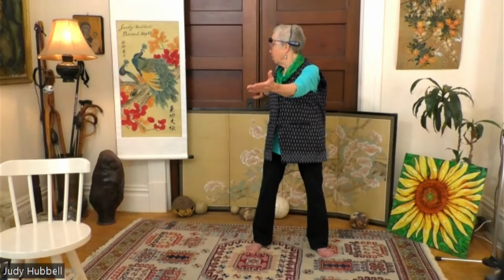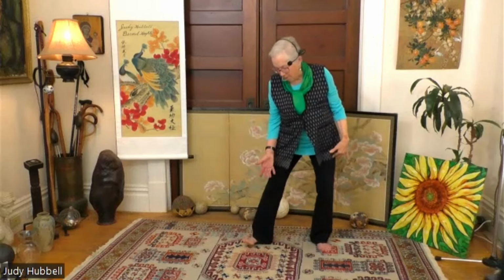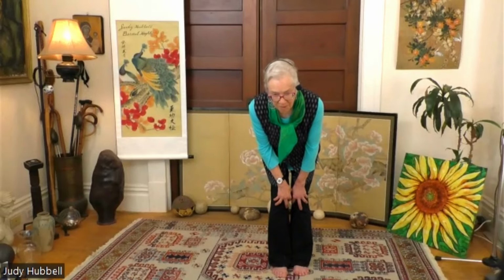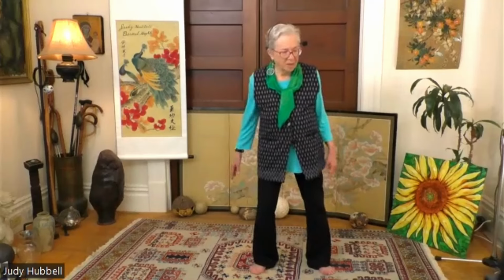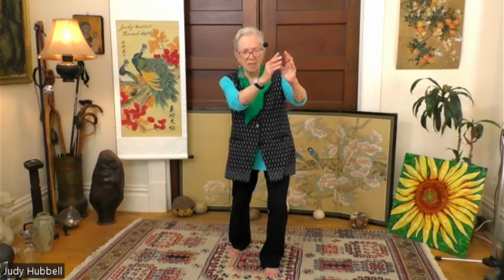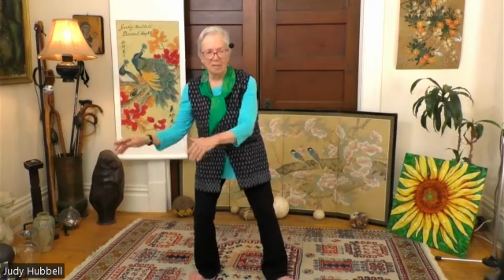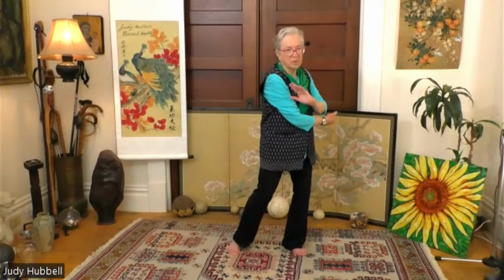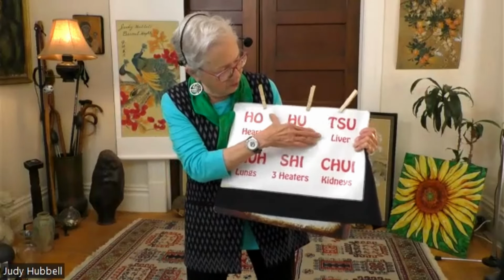Judy's Mind Body-Qigong and T'ai Chi Chih- Energetic and Gentle for the Senior Body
Judy Hubbell teaches Qigong and T'ai Chi Chih for Judy's Mind Body March 15, 2024. A fairly energetic Qigong warmup winds down into a slower T'ai Chi Chih 19 Movements and One Pose about 42 minutes into this video. For students of this beautiful energy practice, we leave feeling the Qi and the Joy of Movement. Hydrate with water! In times of stress; building resiliency and strength mentally and physically is vital, particularly as we move through our lives in community. Take care of yourself, sitting, standing, hydrating with water; as needed. We  begin this video in a quiet space to be able to focus the mind and to move with inner awareness. We cultivate the feeling of the Qi, that intrinsic energy which helps build resilience, strength, mobility, and focus. The purpose of the "Joy of Movement", as created in 1974 by Justin Stone, was to introduce a new way of living with more joy. His teacher was the noted anthropologist and writer, Wen-Shan Huang. We can find ways to relax and let go of all the joints through the practice of TCC, a basic "Moving Meditation" of 19 Movements and One Pose.  It is said to be "under the umbrella of Qigong"; so we can say that Qigong and Taiji are the ancient roots of this practice.  Qigong is about 10,000 years old. Hydrating with water,  circling all the joints and noting patterns of the breath, we stretch and align the spine. We move forward and back, side to side, also sinking and rising at times.  Alignment is crucial! The warmup here that will eventually take us into the TCC practice, is about 39 minutes long, and important for the stretching it offers. Stop and go, sit and watch, as needed by your body! We begin with using a stool to explore weight shifting, grounding the feet, breathing, and aligning the spine. We continue cultivating "Breath, Movement, and Energy" through basic stretching movements from Qigong, Circles Movements for the Joints, and a few Yoga/ Qigong moves. T'ai Chi Chih is the last portion of our practice after a thorough warmup seated and standing. Enjoy, and take your time.  If you get tired, get creative! Sit and contemplate, or read a good book related to the history of Qigong! JH